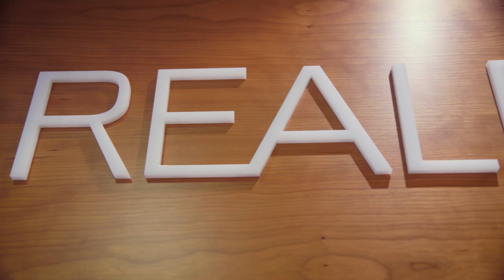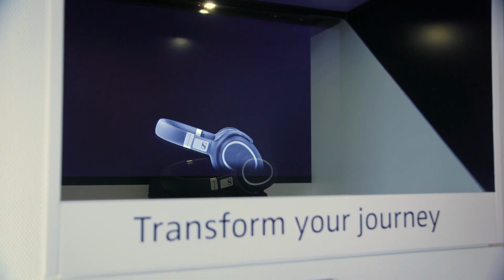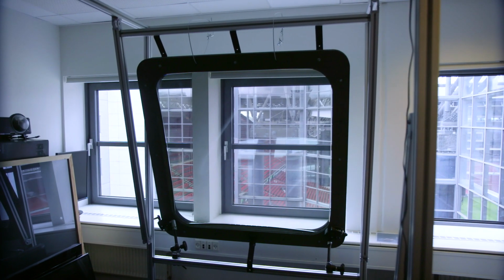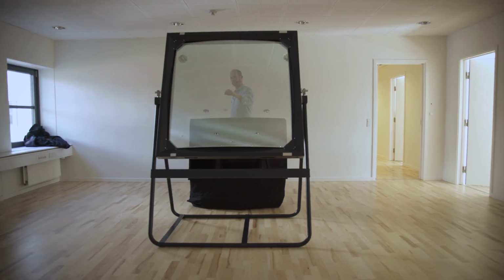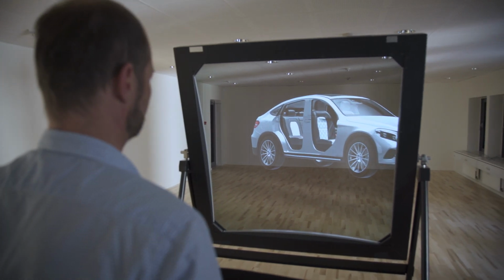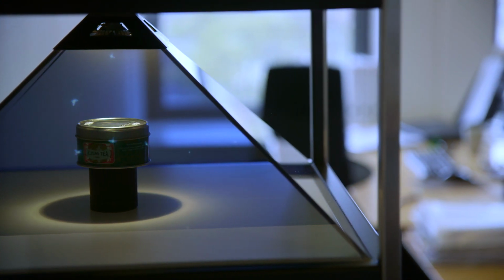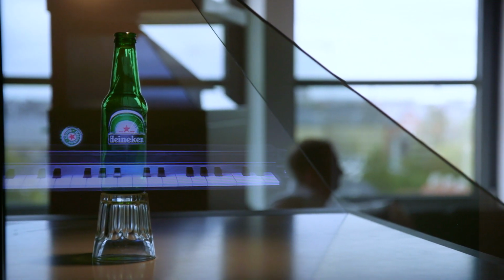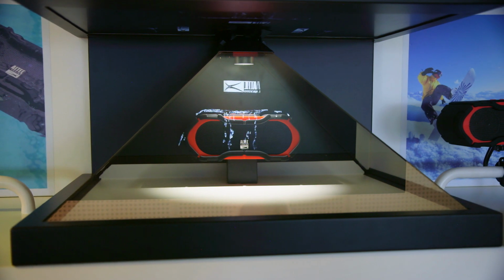Realfiction är ledande inom mixed reality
Realfiction utvecklar teknik inom mixed reality.  Mixed reality är en sammanslagning av verkliga och virtuella världar för att producera nya miljöer och visualiseringar där fysiska och digitala objekt samexisterar och interagerar i realtid. Bolaget levererar via en teknologiplattform lösningar till B2B-marknaden. Hittills har man redan sålt över 10 000 exemplar av produktfamiljen Dreamoc till flera internationella varumärken och högprofilerade kunder såsom Martell, Gucci, Hugo Boss, Breitling och BMW och omsatte under 2016 cirka 19 MSEK. Den globala marknaden för mixed reality som under 2025 beräknas vara värd 80 miljarder USD.

Nu vill bolaget satsa på programvara som gör det enklare att ta fram innehåll till bolagets produkter samt införa nya finansieringsmodeller.  Realfiction vill också satsa på att ytterligare stärka försäljningen till befintliga kunder.

Realfiction gör just nu en nyemission inför noteringen på First North. Emissionen är på 21,5 miljoner kronor och teckningstiden pågår fram till den 24 maj. Beräknad första handelsdag för Realfictions aktier är den 20 juni 2017.

I en intervju med Finwire.tv berättar vd Clas Dyrholm om mixed reality, bolagets resa och framtidsplanerna.